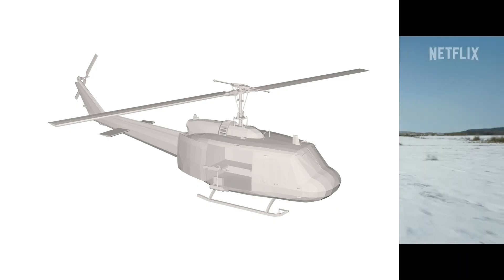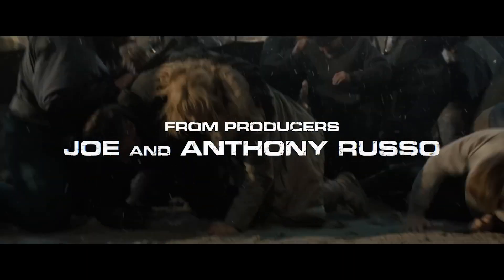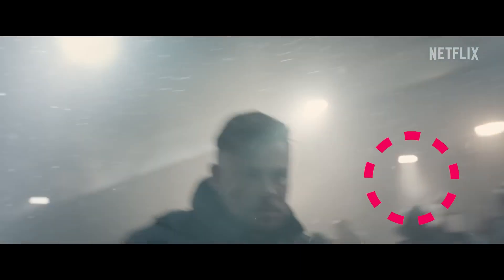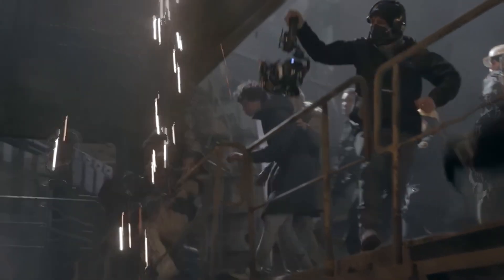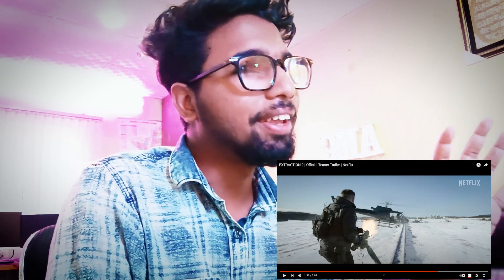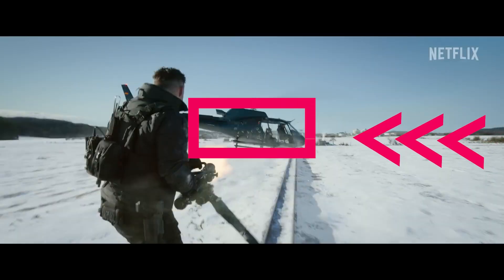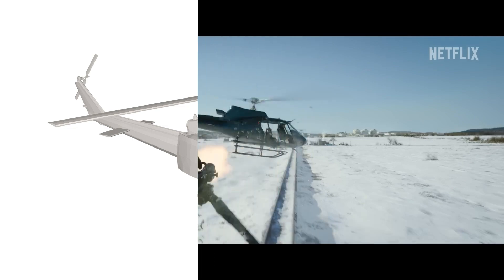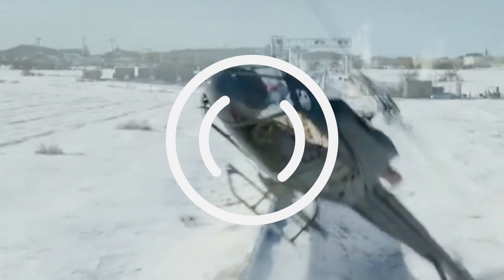VFX artist react on Extraction 2 | Netflix | Netflix New trailer 2023 | Al Mamun Official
Chris Hemsworth returns as Tyler Rake in EXTRACTION 2

After barely surviving the events of the first movie, Rake is back as the Australian black ops mercenary, tasked with another deadly mission: rescuing the battered family of a ruthless Georgian gangster from the prison where they are being held. Hemsworth reunites with director Sam Hargrave, with Joe and Anthony Russo's AGBO producing and Joe Russo writing. Golshifteh Farahani reprises her role from the first film, with Daniel Bernhardt and Tinatin Dalakishvili also co-starring.

This is a sequel to the first film that was based on the graphic novel 'Ciudad' by Ande Parks, from a story by Ande Parks, Joe Russo & Anthony Russo, with illustrations by Fernando León González. EXTRACTION 2 is produced by Anthony Russo, Joe Russo, Mike Larocca, Chris Hemsworth, Patrick Newall and Sam Hargrave, with Angela Russo-Otstot, Jake Aust, Benjamin Grayson, Steven Scavelli, Christopher Markus and Stephen McFeely as executive producers.

Based on Entertainment videos 😍

Page Admin
Al-Mamun Chowdhury

Music we used by:-
gangster walk (remastered)

Script, and Direct by  😍
Al Mamun Chowdhury

Edit by 😍
Al Mamun Chowdhury